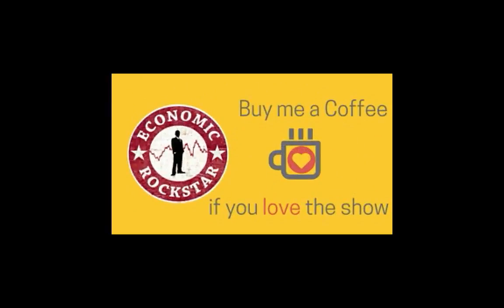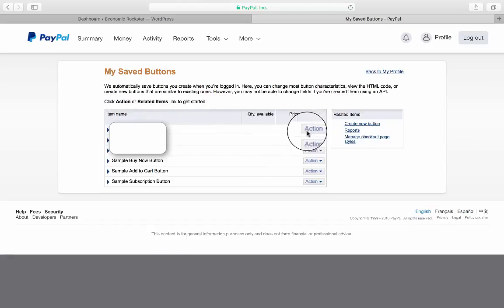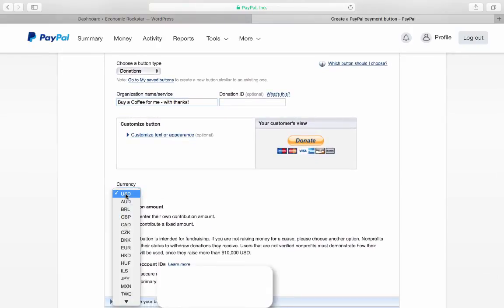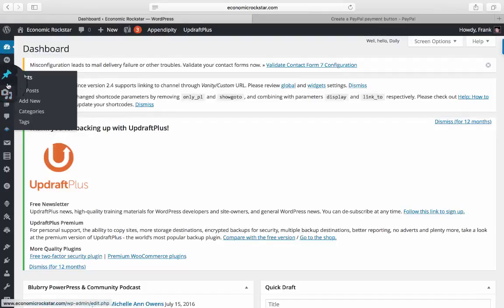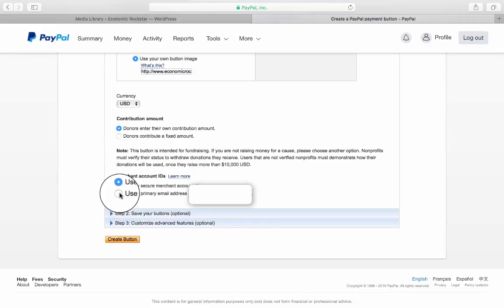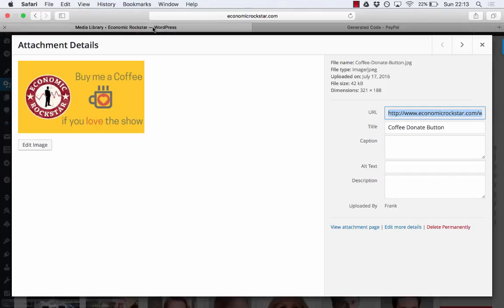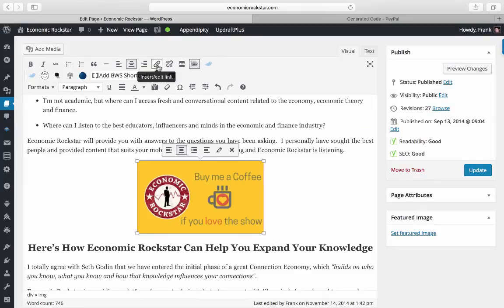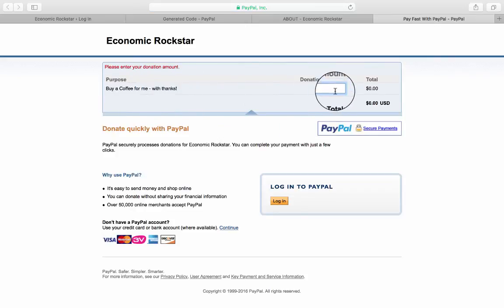How to Add Your Own Paypal Button in Wordpress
This is a follow-up video showing you how to upload your own personal or customized button to Wordpress and integrate it with your Paypal account.